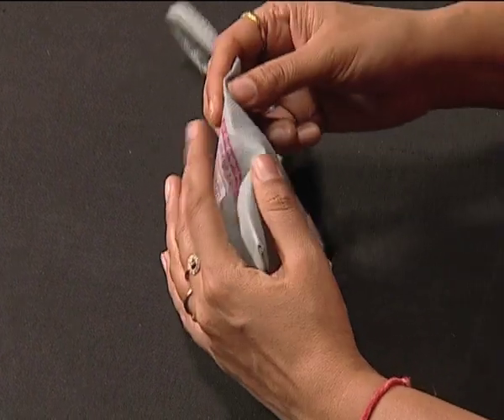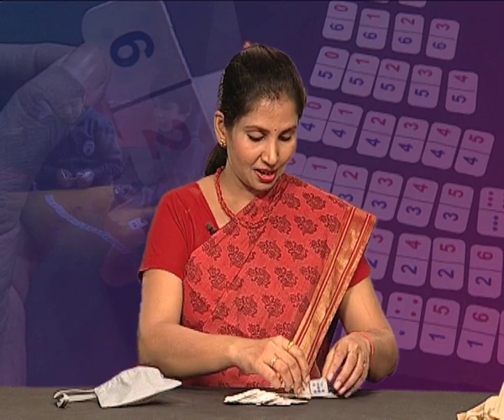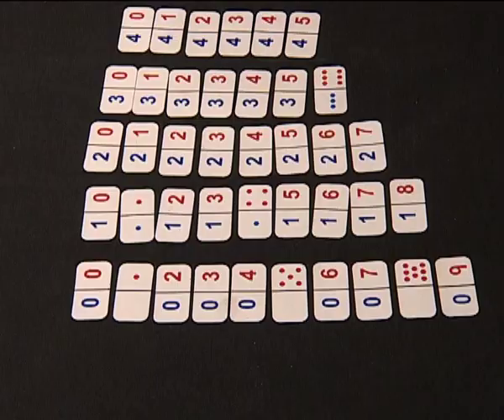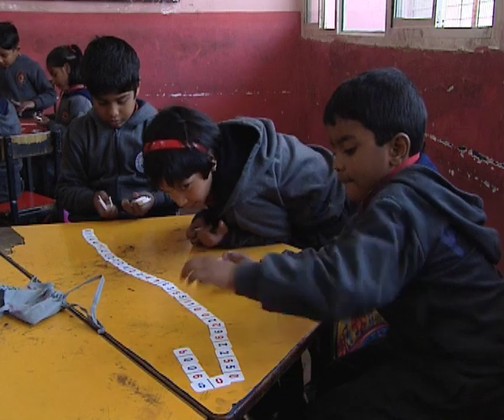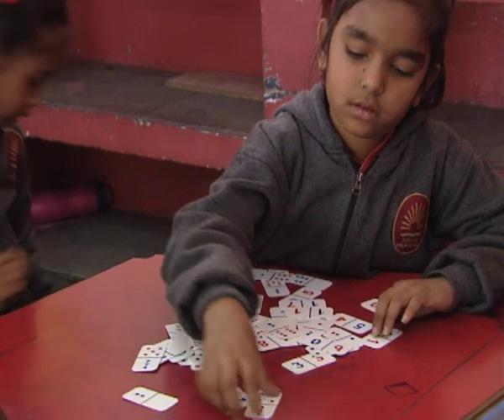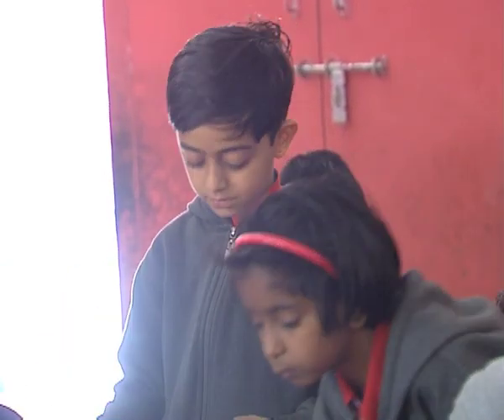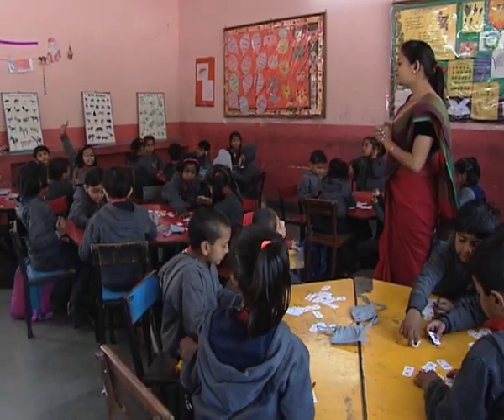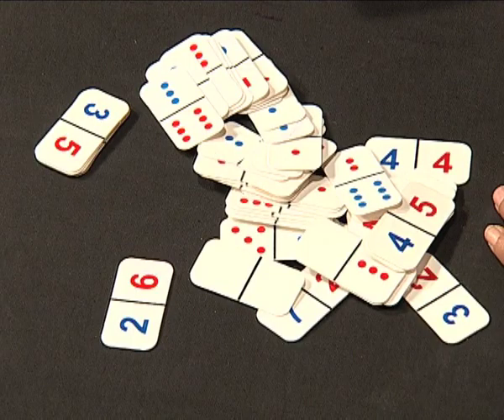Maths learning kit 2018/Domino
This program is based on Mathematics learning kit for classes 1 and 2_Domino number cards